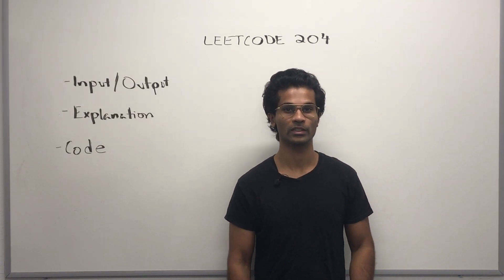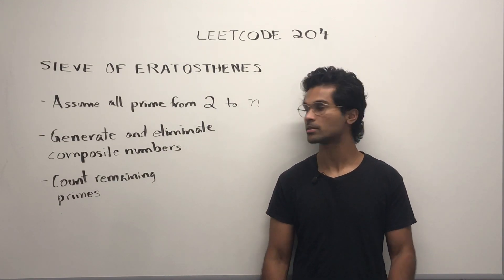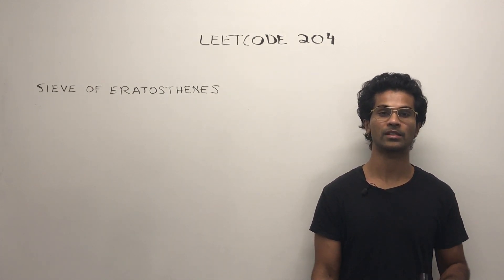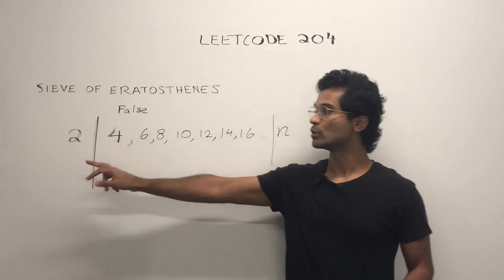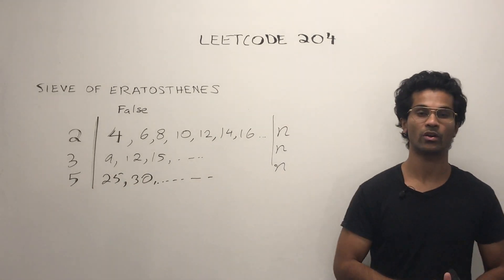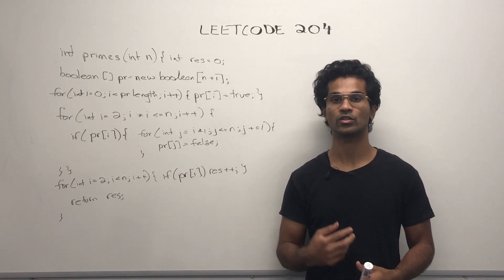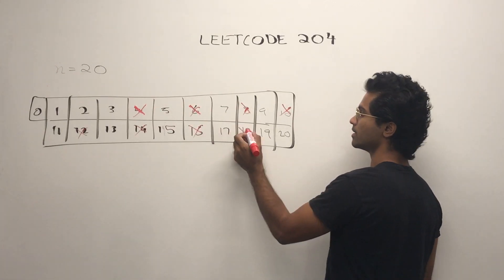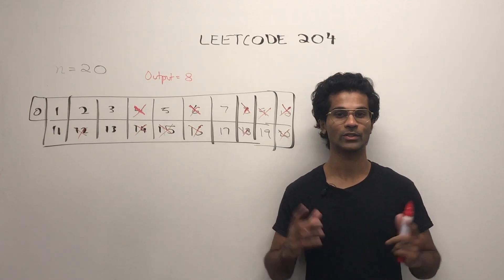Sieve of Eratosthenes | Count Primes | Leetcode 204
Spane: O(n)

Topic: Array

Credit to :

Intro:(0:00)
Input/Output/Approach:(0:11)
Sieve:(0:33)
Sieve Reasoning:(0:57)
Code:(3:18)
Dry Run:(4:08)